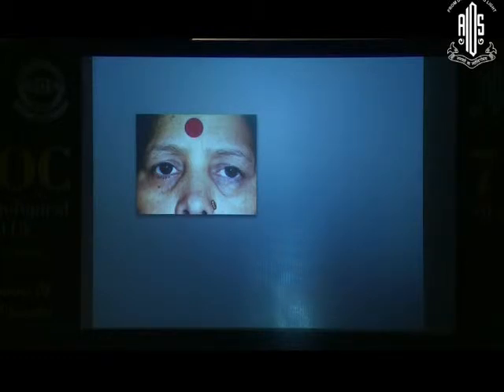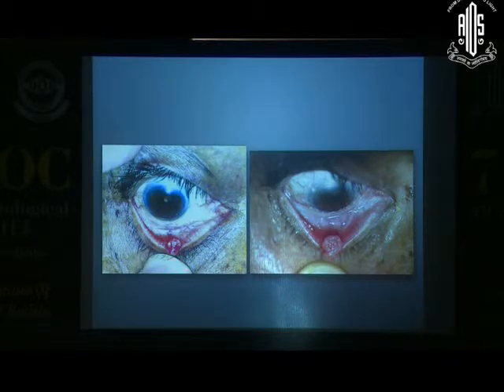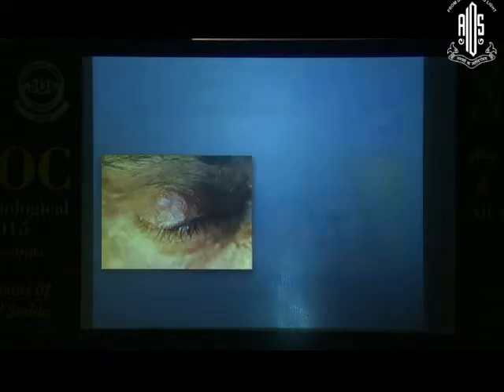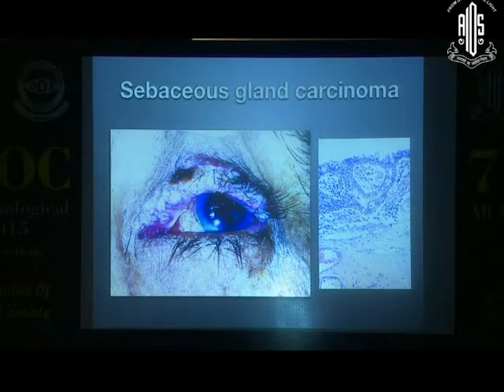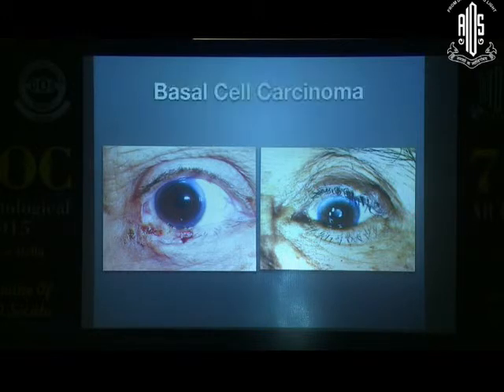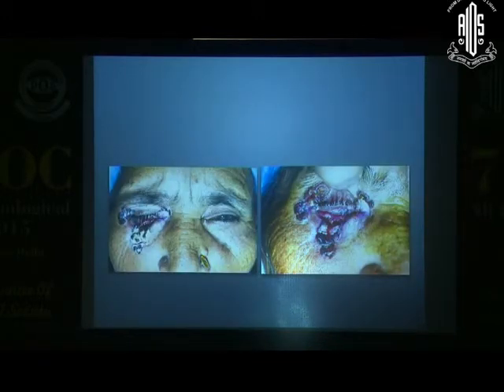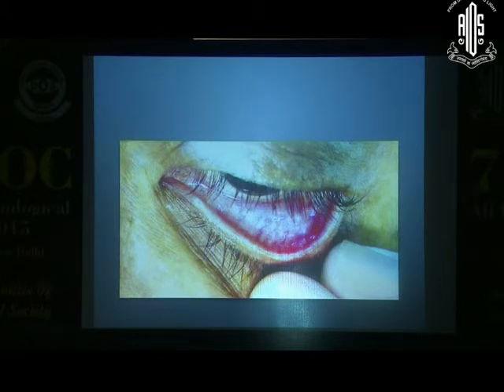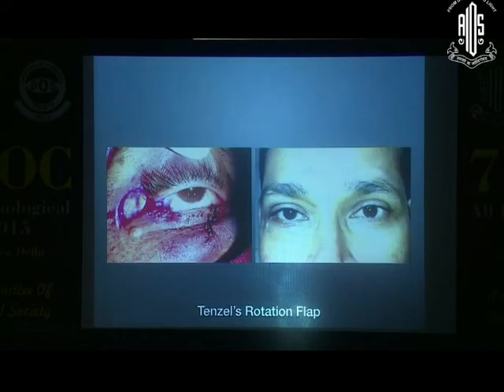Dr Vikas Menon